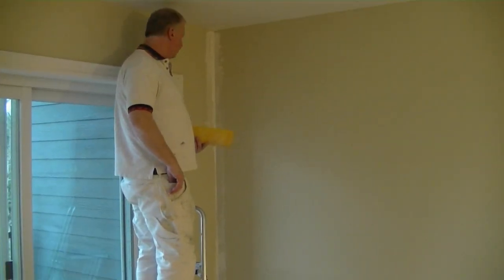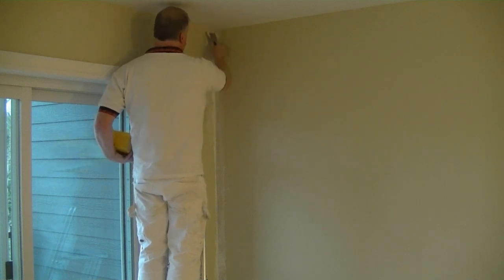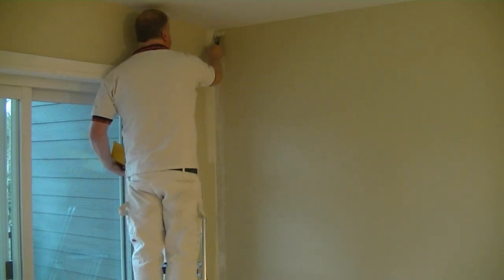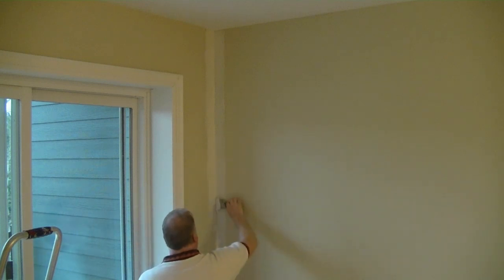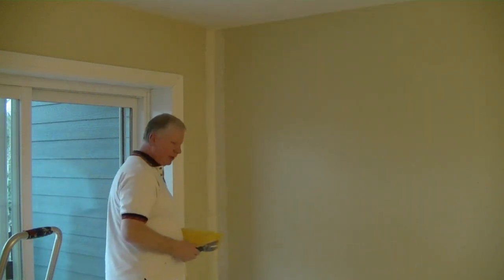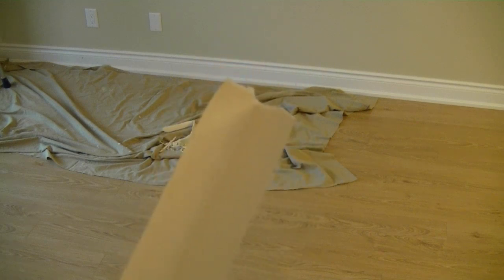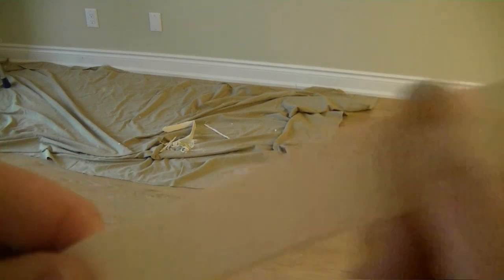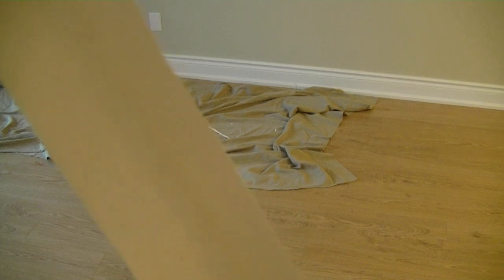How To Repair An Inside Corner ( Drywall Tape Coat )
In this video you`ll learn why the  inside corner of a drywalled room can fail, and how to effect a repair and apply a tape coat.